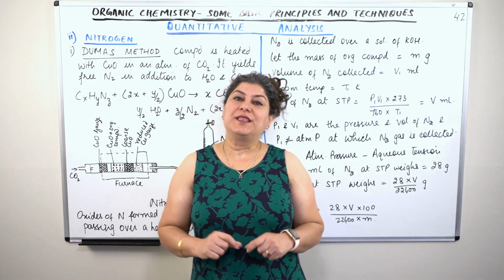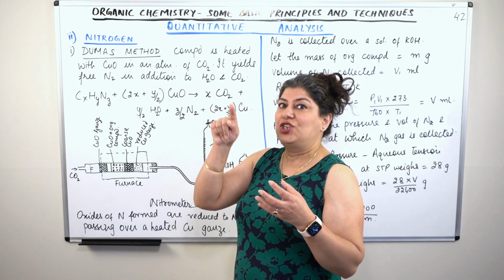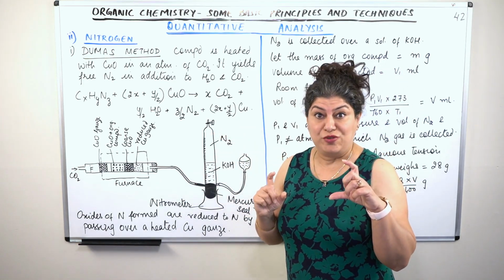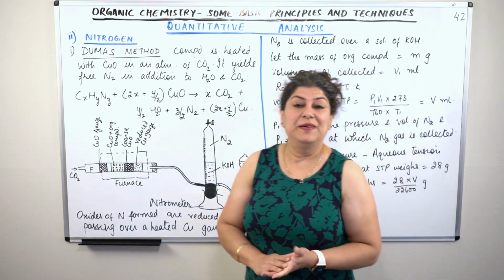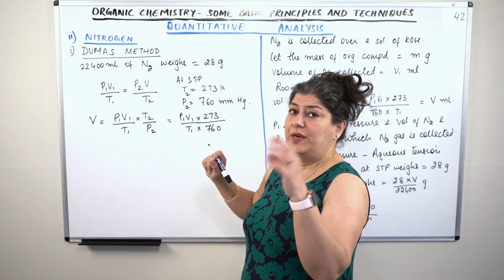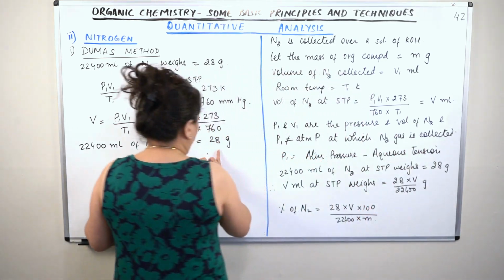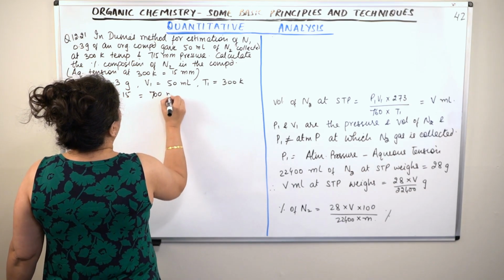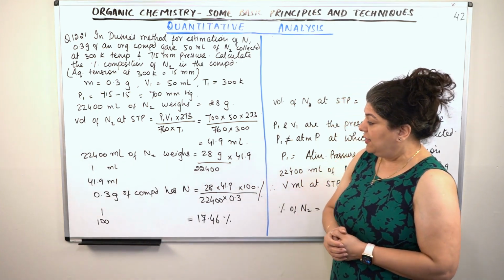XI -12#42 Quantitative Analysis Of Nitrogen - Dumas' Method